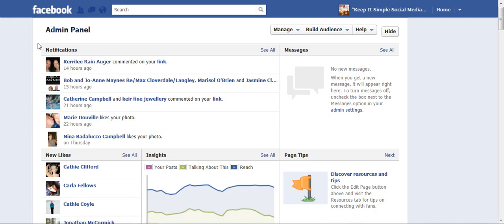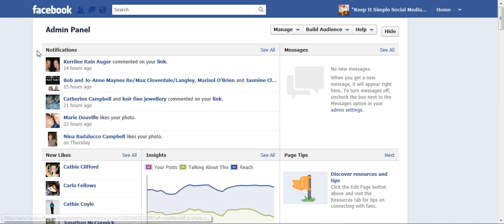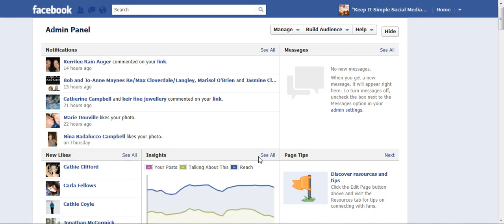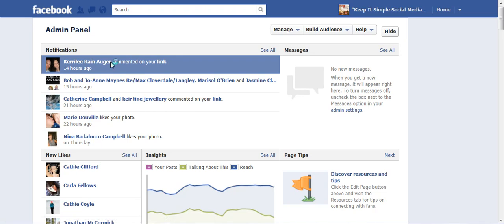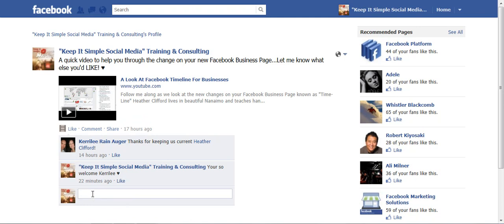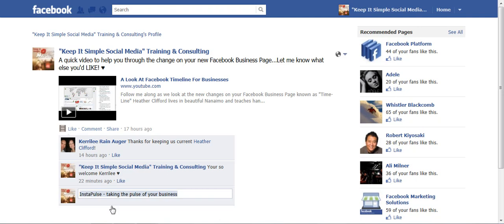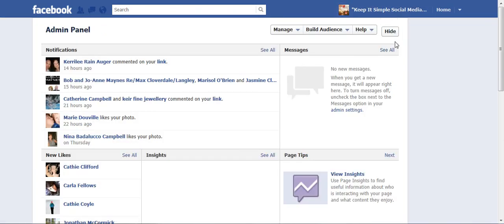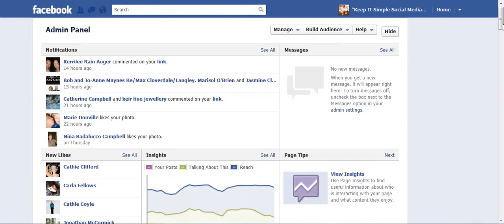Responding To Notifications On Your Facebook Business Pages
In this video we look at your notification tabw to respond and acknowledge people on your business page - either personally or as their business page.
Heather Clifford lives in beautiful Nanaimo and teaches hands on social media clinics through out BC.. Twitter Facebook LinkedIn YouTube Google+ and Wordpress